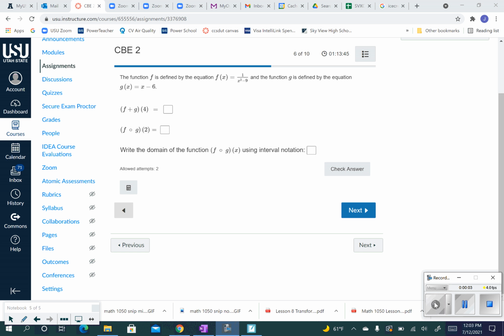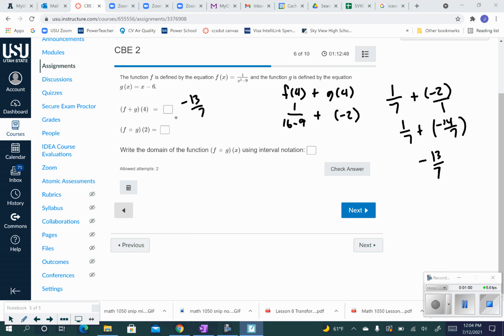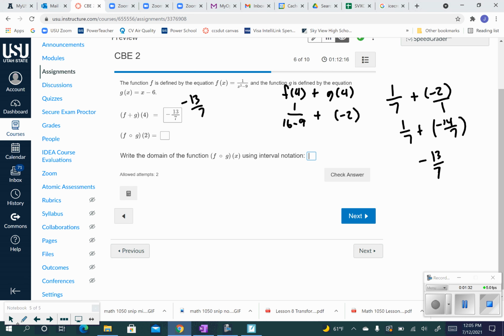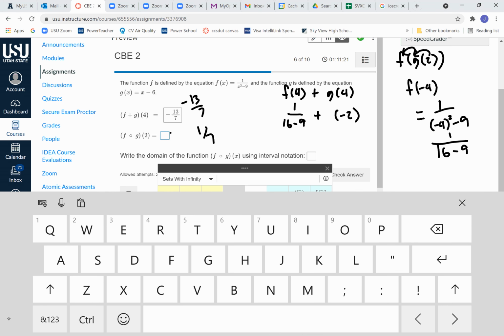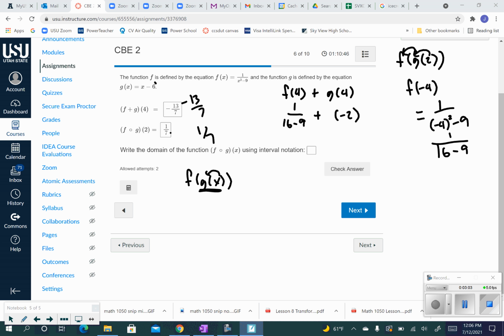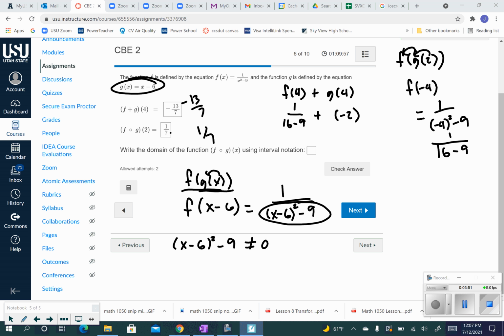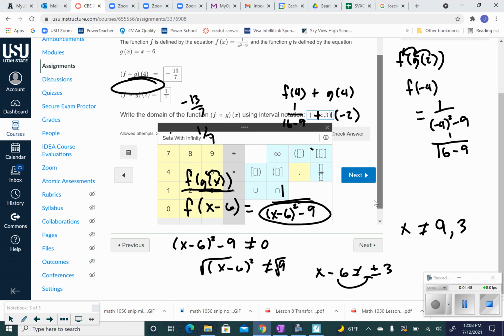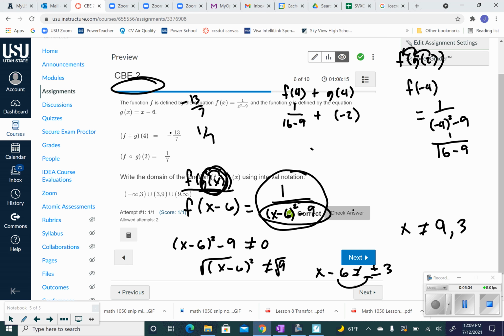CBE 2 Question 6